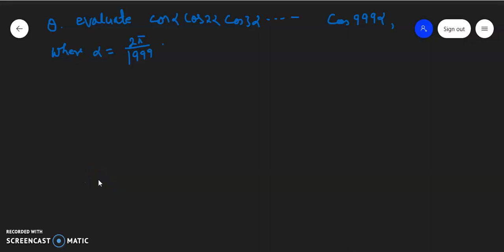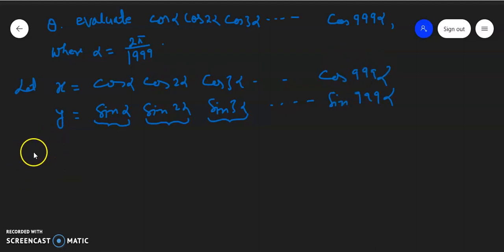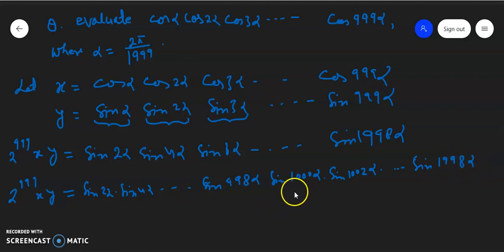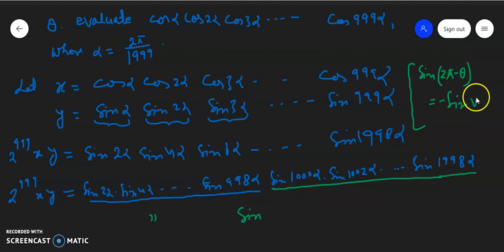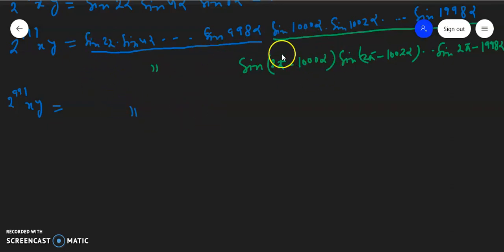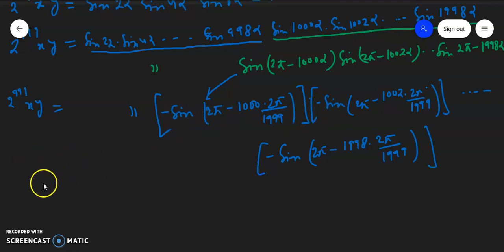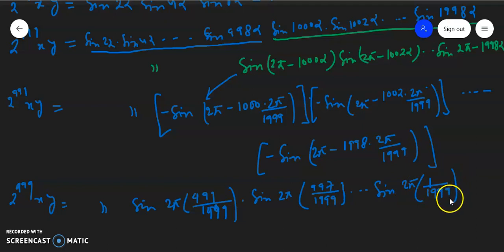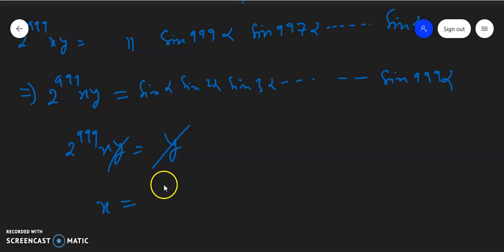IIT JEE Trigonometry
evaluate cosx cos2x cos3x. cos 999x if x=2pi/1999